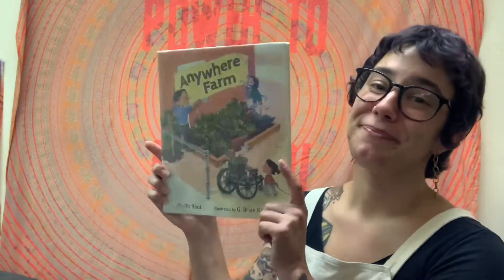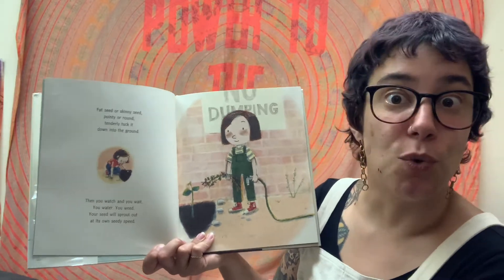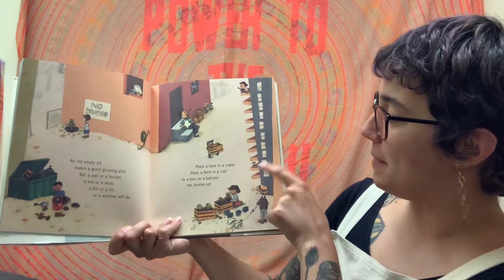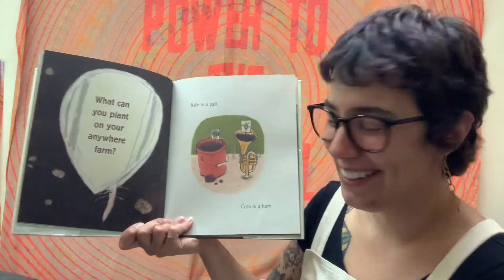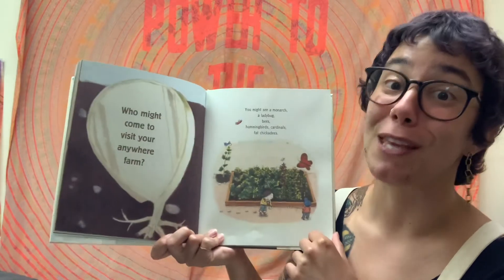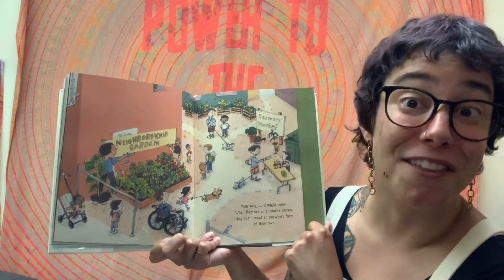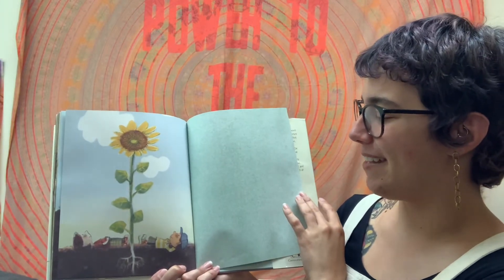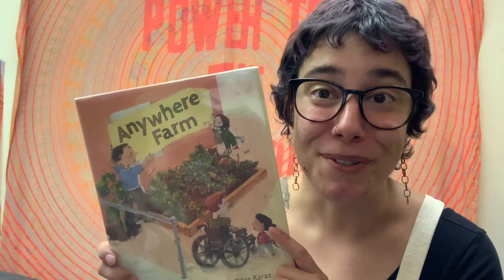Miss Liz reads Anywhere Farm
In today’s virtual storytime we read “Anywhere Farm” by Phyllis Root, illustrated by G. Brian Karas.

Elizabeth Gardiner (Miss Liz) is a librarian living and working in Philadelphia, PA, USA. She loves providing storytimes for children at the Free Library of Philadelphia’s Queen Memorial Branch, and records these videos at home with her many adorable pets (yes, you’ll meet them all) and at the Queen Memorial Library Branch.

Virtual Storytime began as a response to the shutdown of library buildings due to COVID-19. It is intended for these videos to provide entertainment, education, and a sense of community to children, families, and people in Philadelphia and beyond.

You can find out more about the Queen Memorial Library and the Free Library of Philadelphia here: freelibrary.org

And here: Facebook.com/QueenMemorialLibrary

*Copyright Information*
All material is owned by the creators (authors, illustrators, publishers) displayed or mentioned in this video.

Fair Use Act - 17 U.S.C. § 107: ...fair use of a copyrighted work...for purposes such as criticism, comment, news reporting, teaching (including multiple copies for classroom use), scholarship, or research, is not an infringement of copyright.